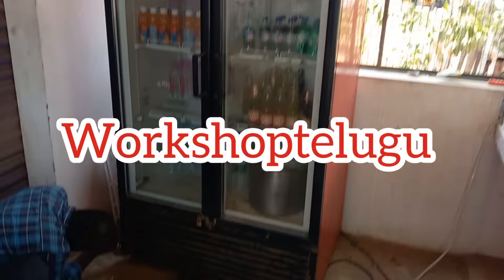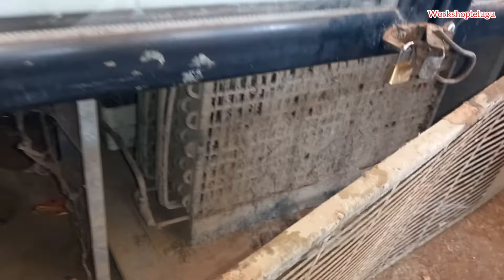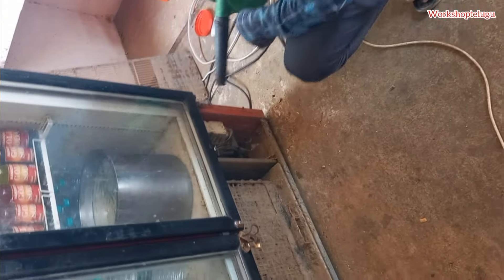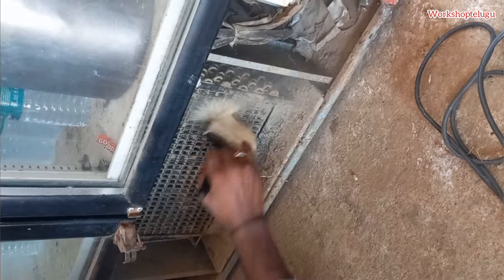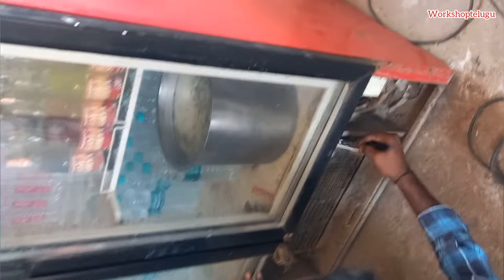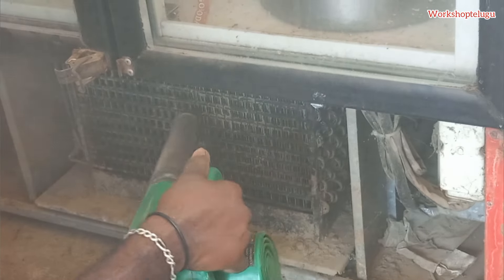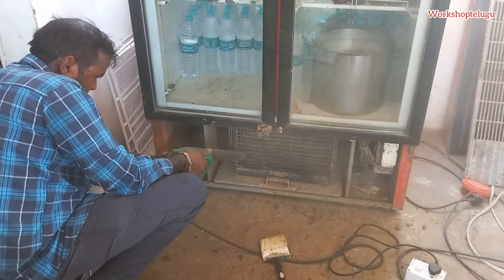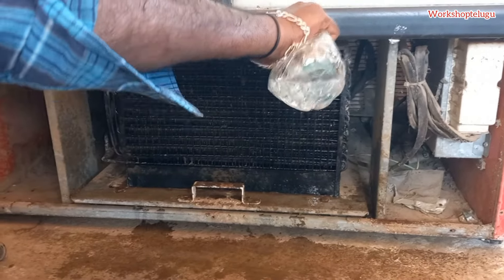Coca-Cola visi cooler not cooling Telugu/ visi cooler not cooling/workshoptelugu